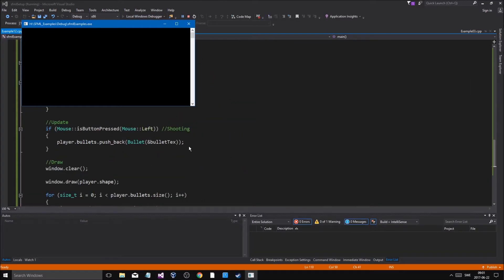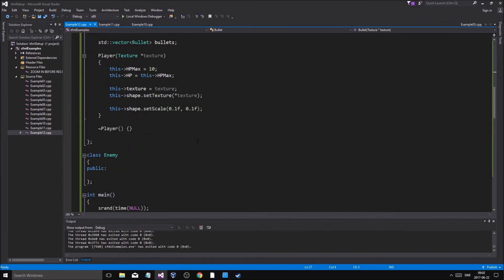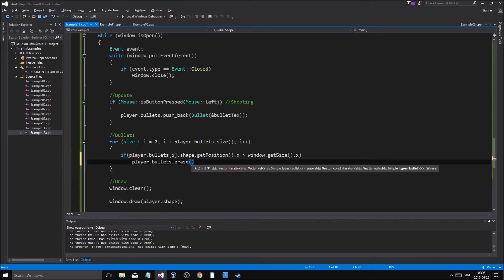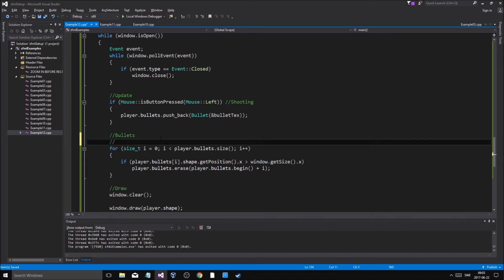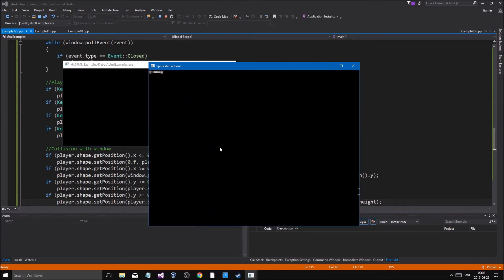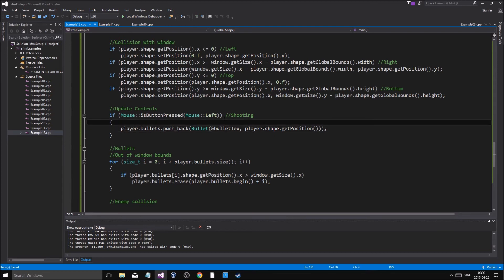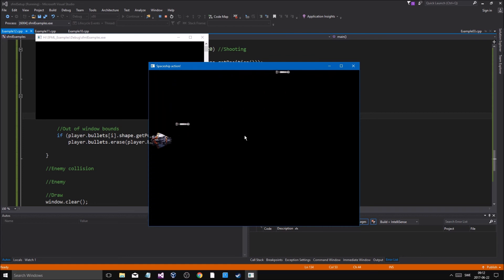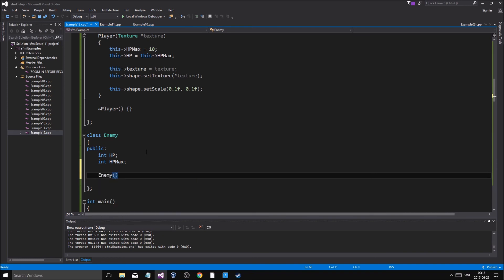SFML C++ Tutorial 12 (PART 2/4) | 2D Space shooter game using Sprites, Textures and UI with Text